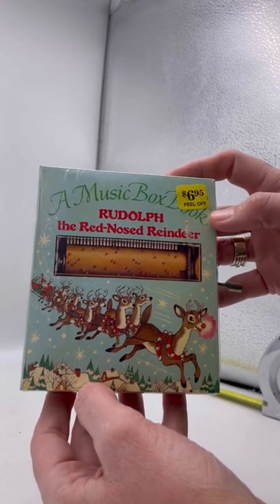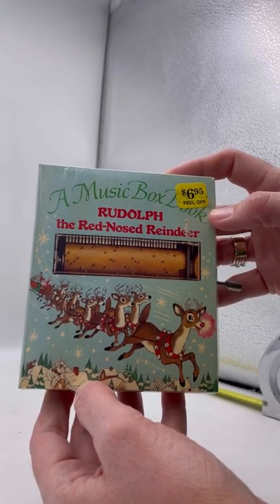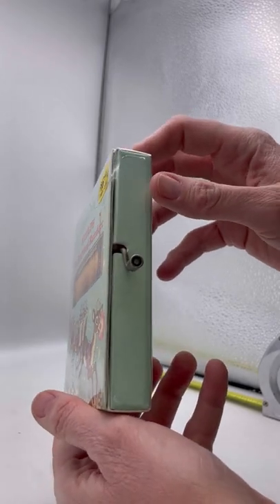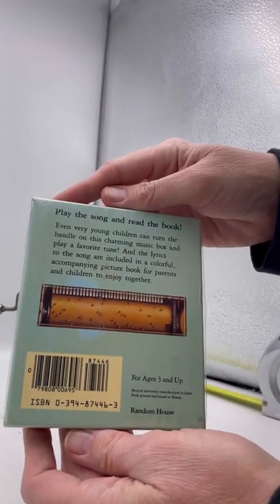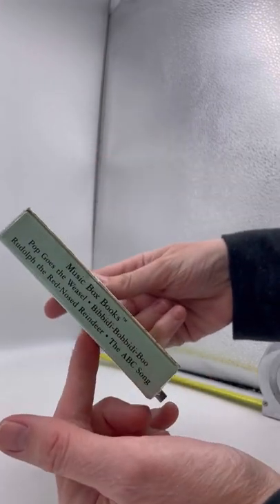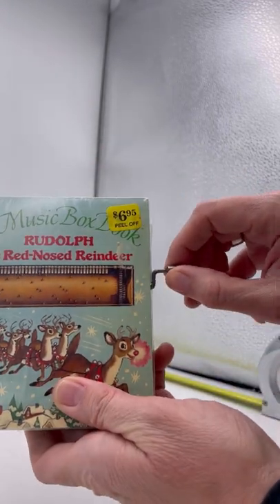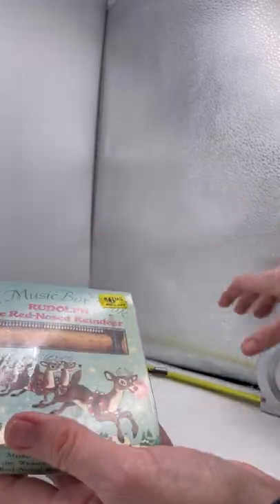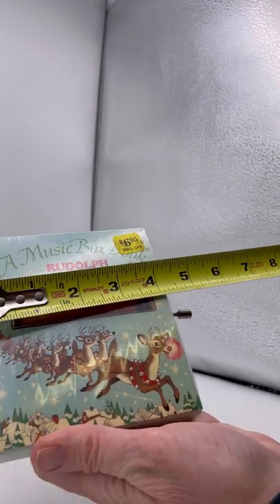A Music Box Book Rudolph the Red Nosed Reindeer Hand Crank Collectible Book How does it work